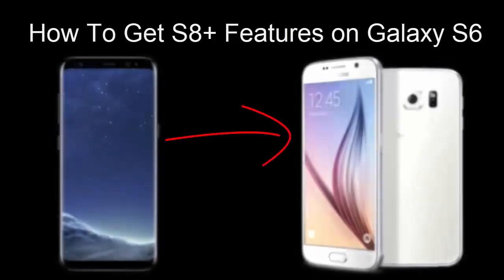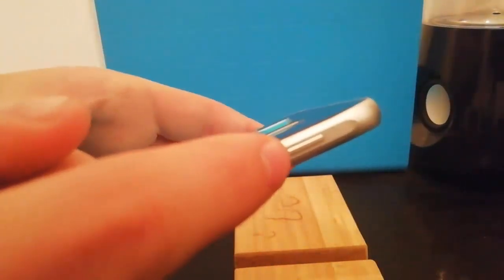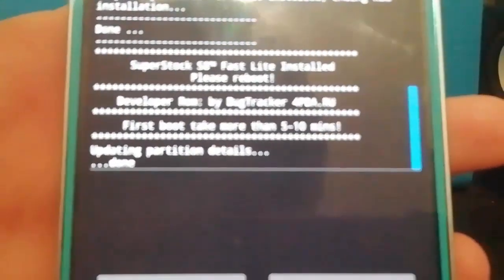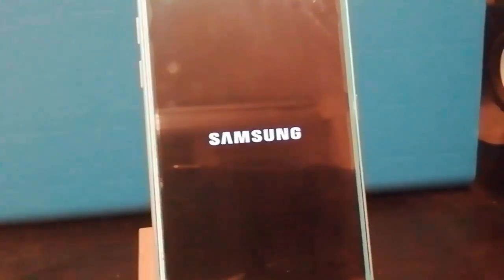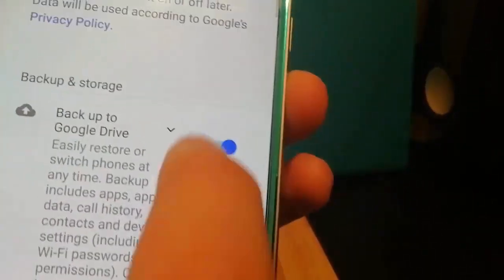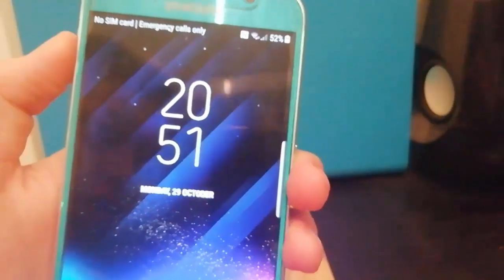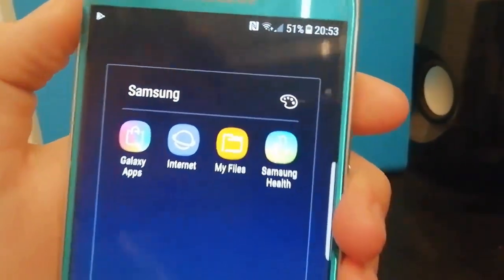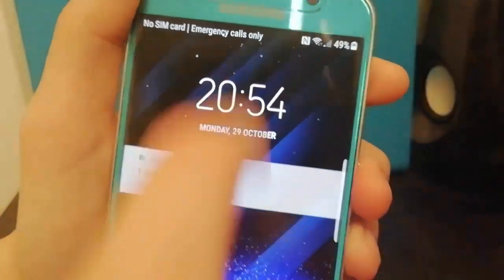📱 How To Get S8+ Features On A Galaxy S6 (S8 ROM FOR S6)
Hello everyone and welcome to another video. Today I will be showing you how to get S8+ features on your Galaxy S6. We will be installing a ROM called SuperStock S8 Fast Lite. You will need TWRP for this to work

THIS ROM WILL NOT WORK FOR THE SPRINT GALAXY S6

Video Uploaded and Owned by: KDtv. You have no right to take and re upload my work. Facebook